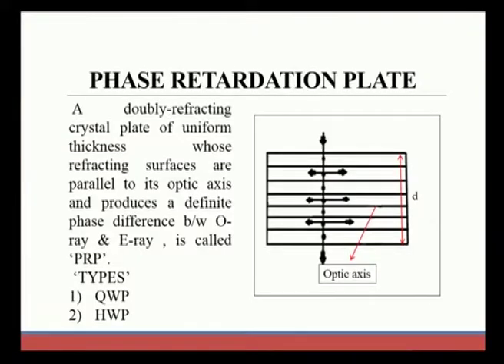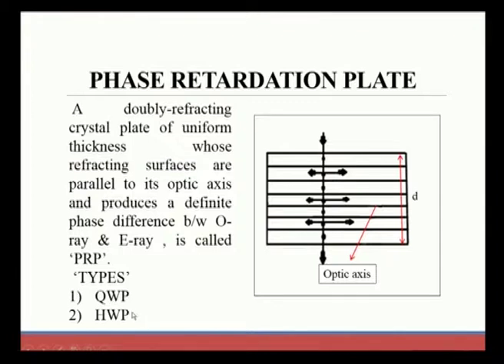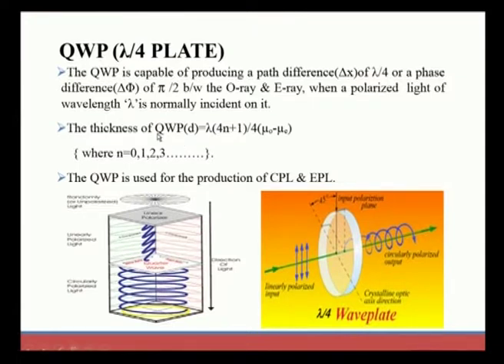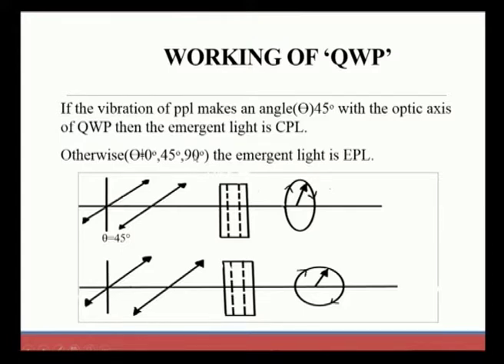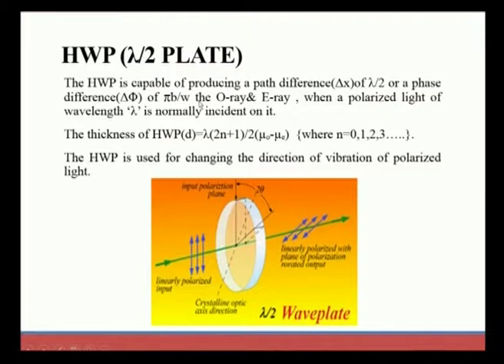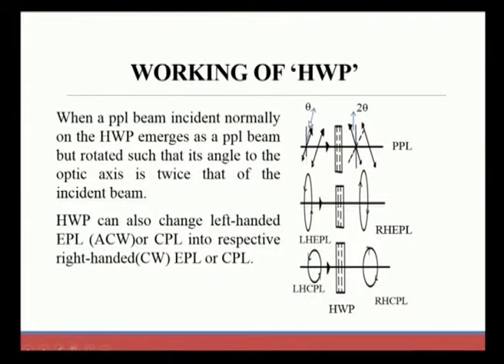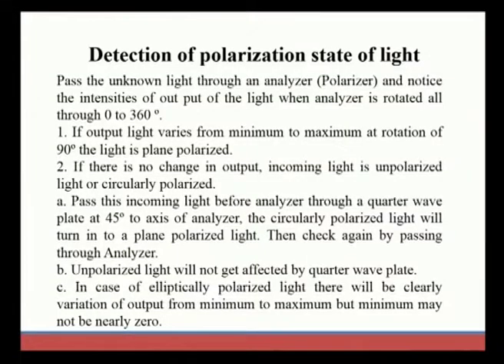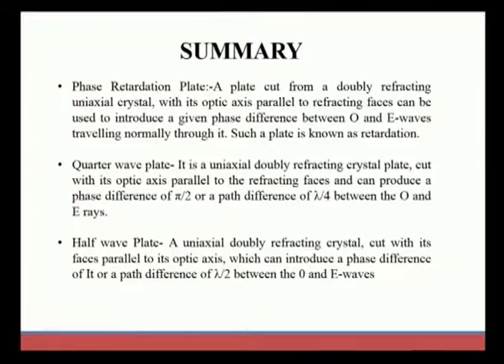ELECTRO MAGNETIC THEORY SEMESTER IV LECTURE 14 (CH-08)